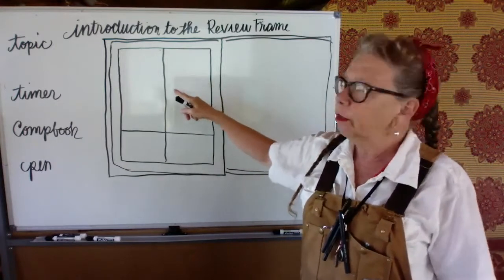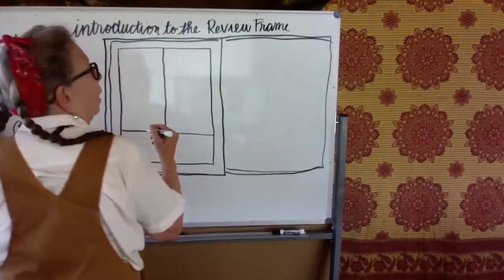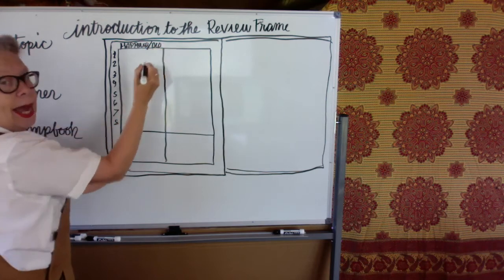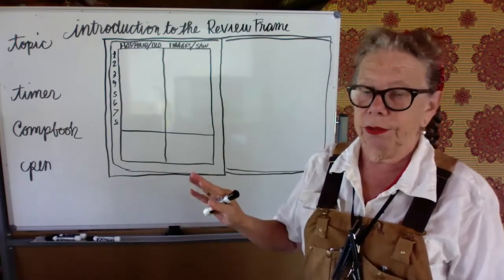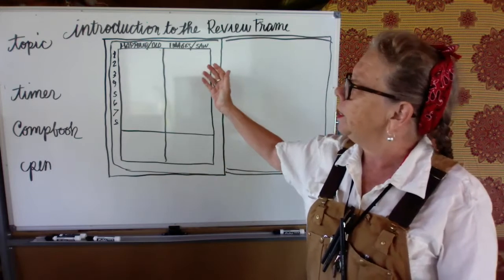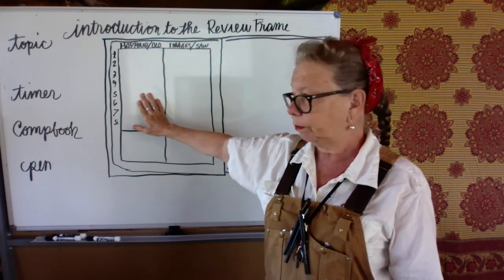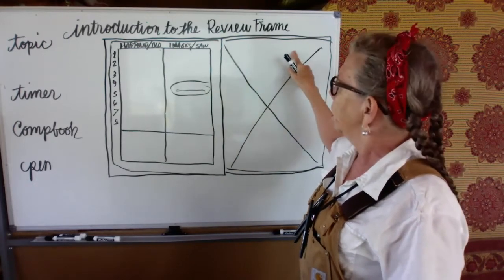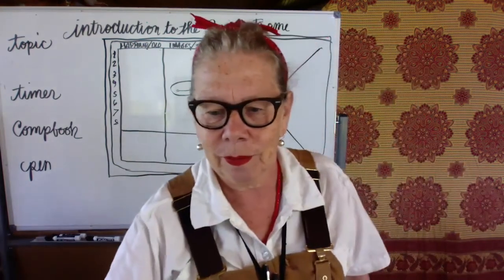IMAGES 1 Introduction to the Review Frame Exercise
Here I talk about what the review frame is and what you can use it for. This introduction is followed by three videos of the three steps of the review frame exercise